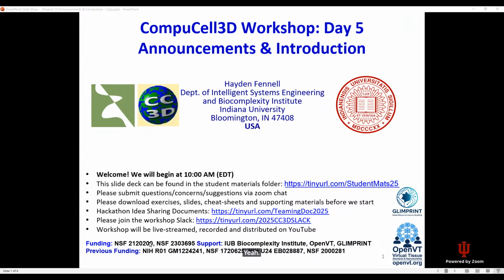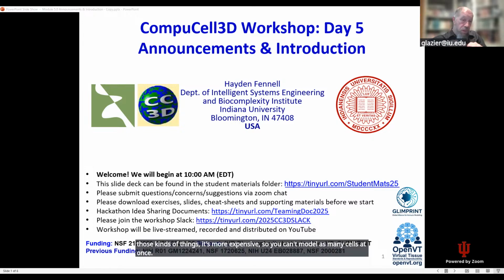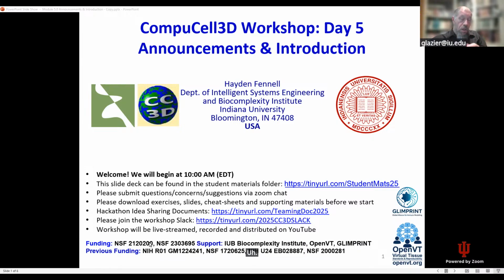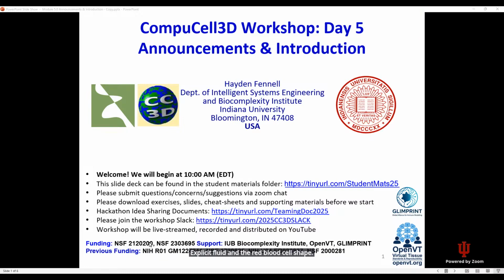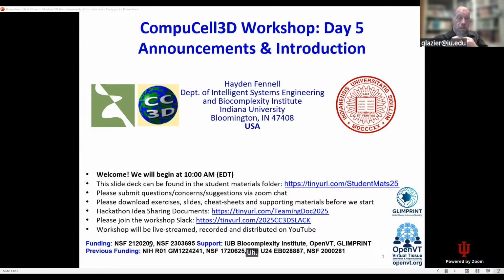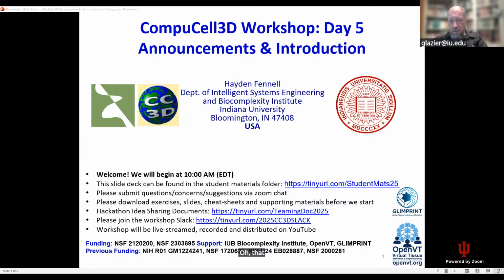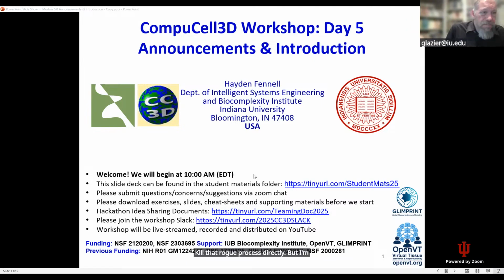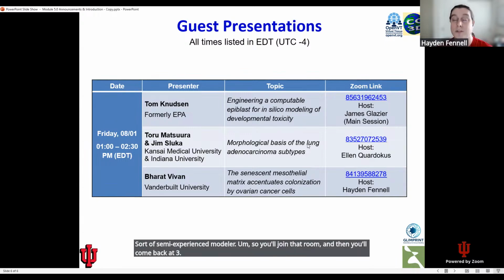CompuCell3D WS 2025: 5.0: Introduction and Welcome [Hayden Fennell] August 1, 2025